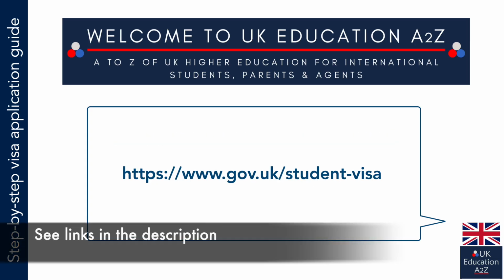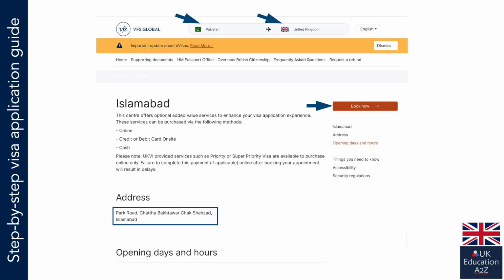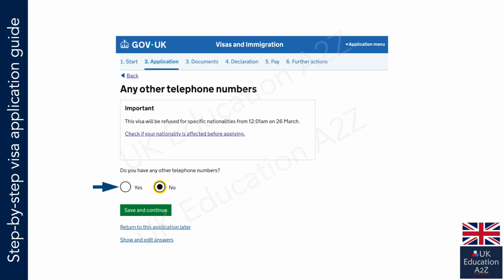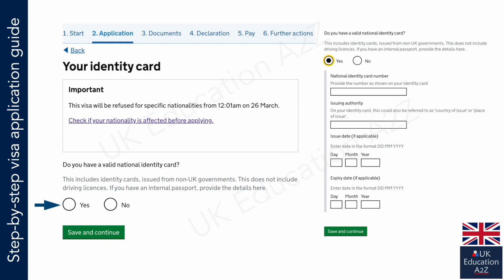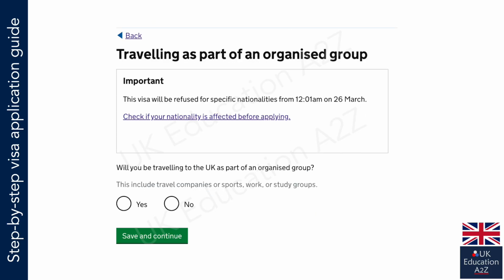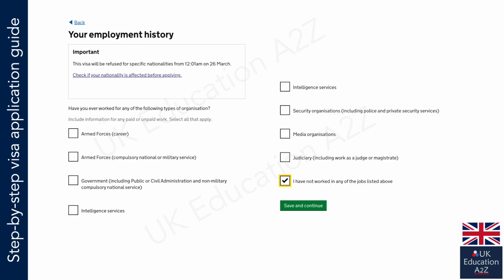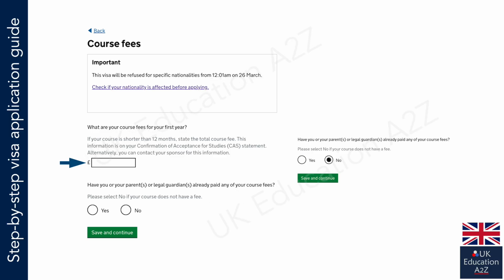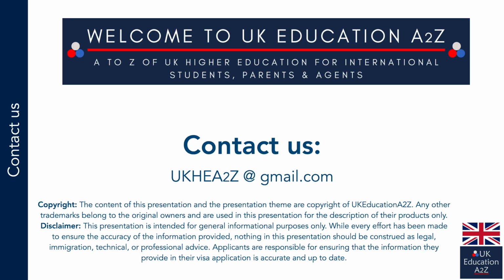Online UK student visa application step-by-step 2026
In this presentation, I review the full online 2026 UK student visa application questions.

Countries where you need a TB test for your UK visa application